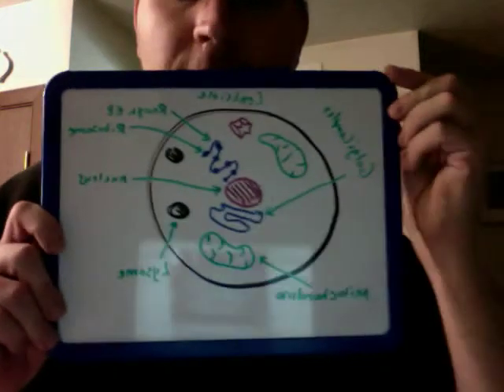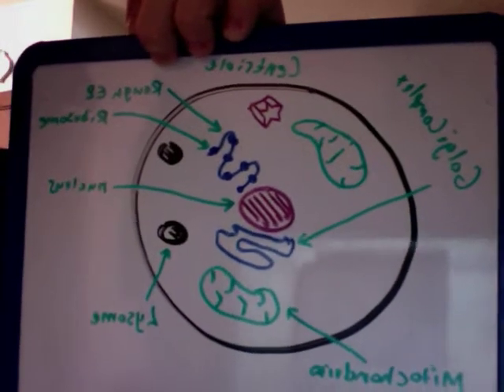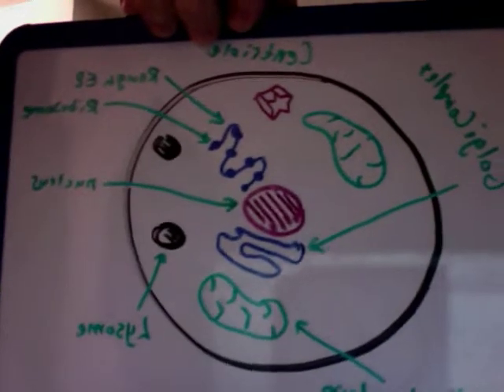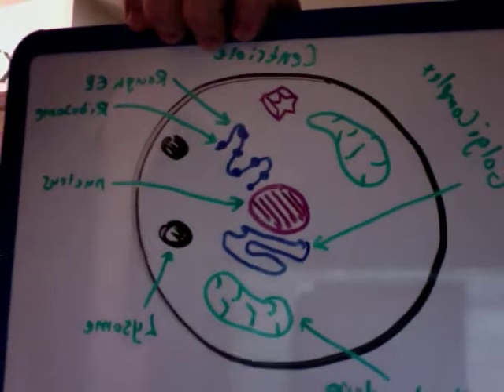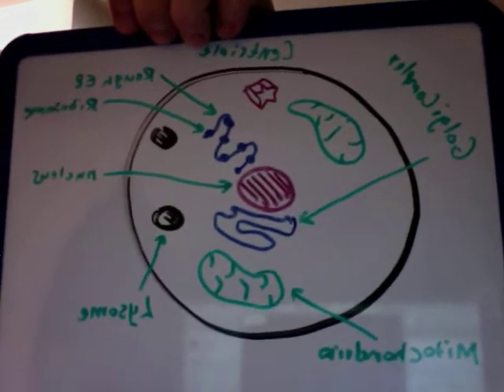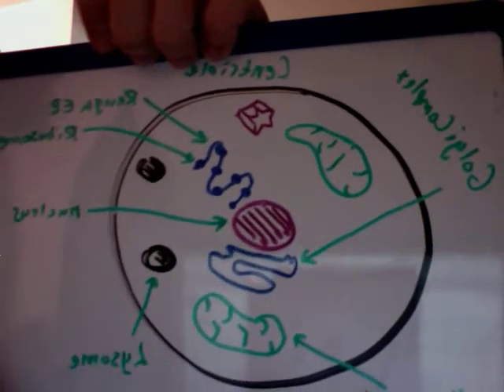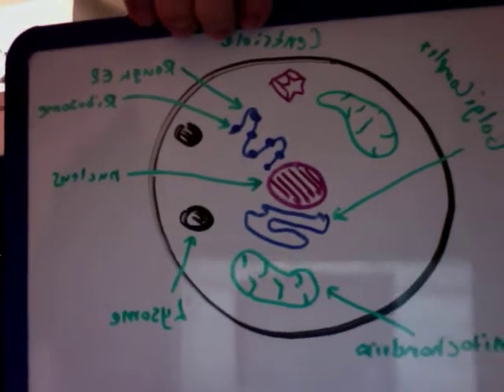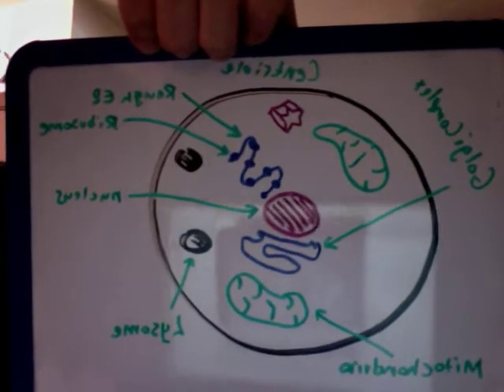Cellular Environment Part 1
Cell Environment Part 1